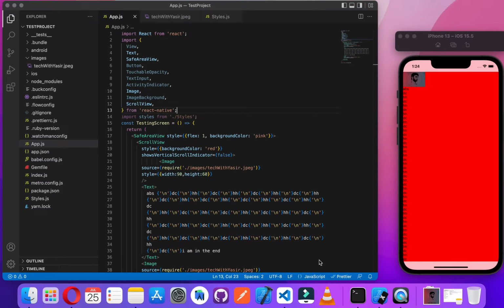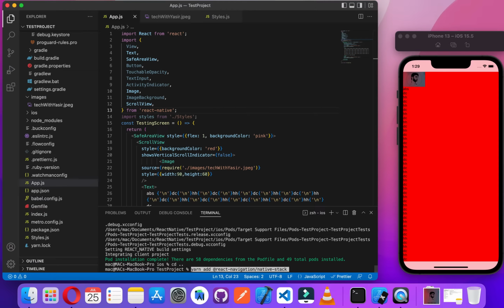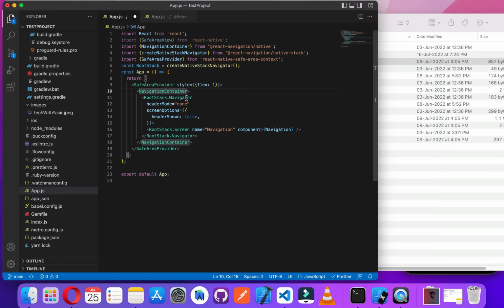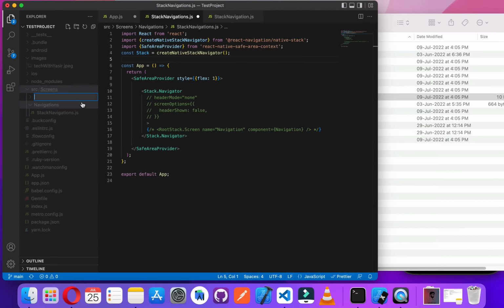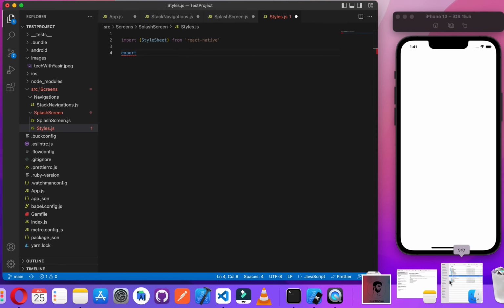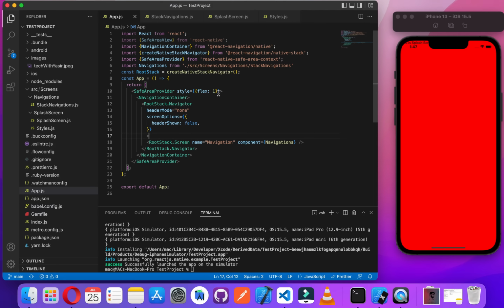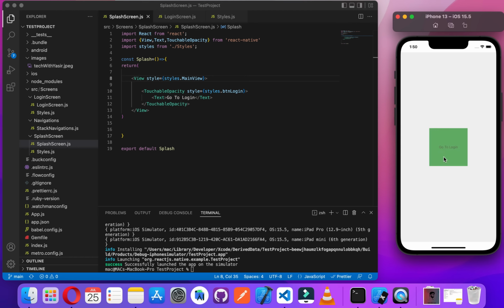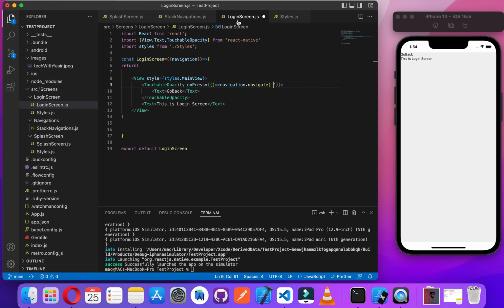Stack Navigation 6 in react native with implementation on professional project by 2023 TechWithYasir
This React Native Video will give you a full introduction about the installation and use of Stack Navigation 6  that work on  React Native version 0.69 to above by Tech With Yasir.
ALL the most necessary components about react native added in this video.
Follow along with the videos and you'll be a React Native Developer !

Stack Navigation 6
React Native Navigation 6
React Native